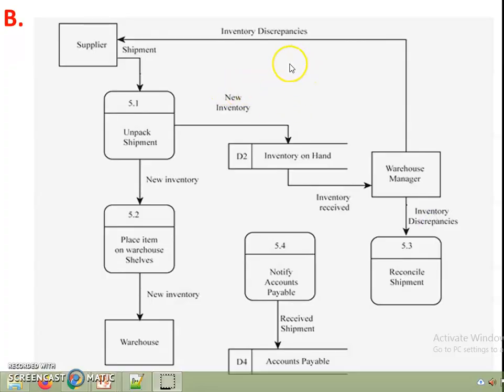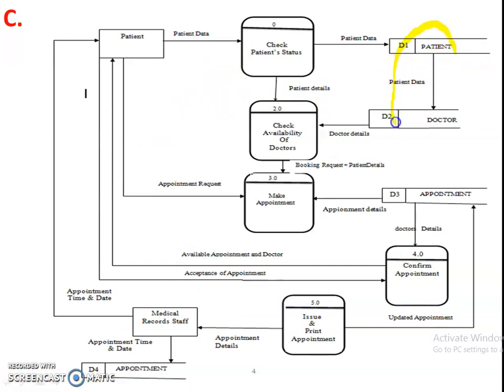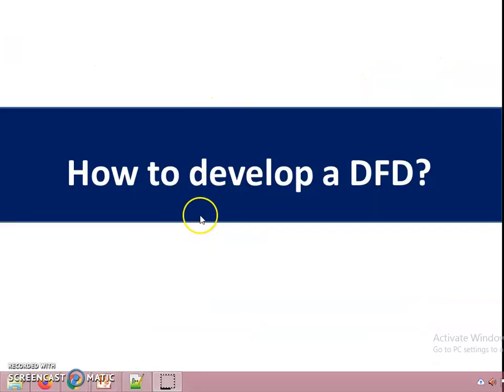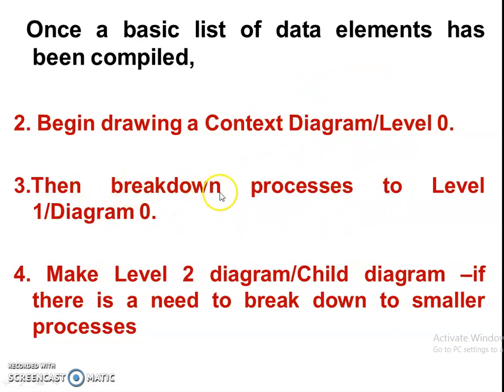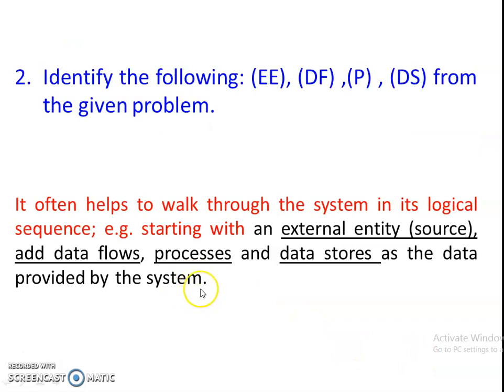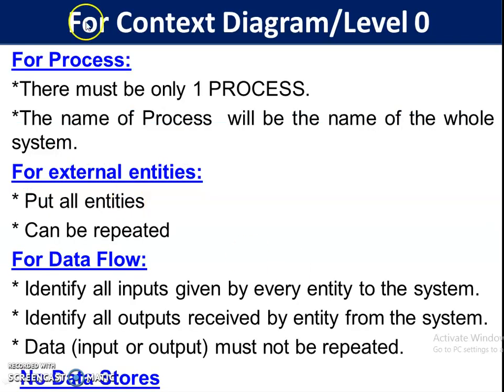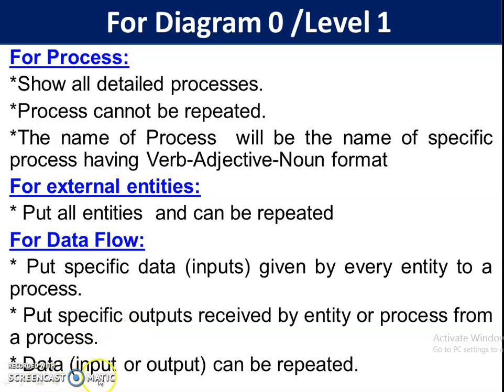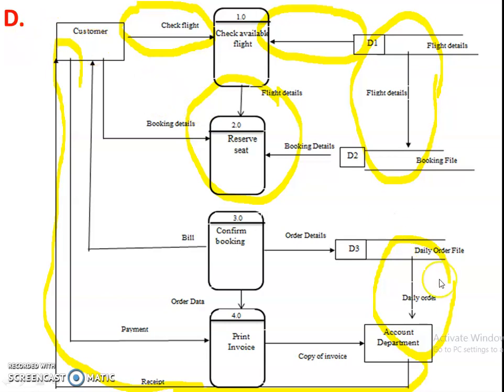How to create Data Flow Diagram Part 4